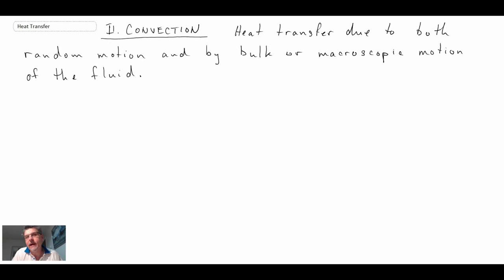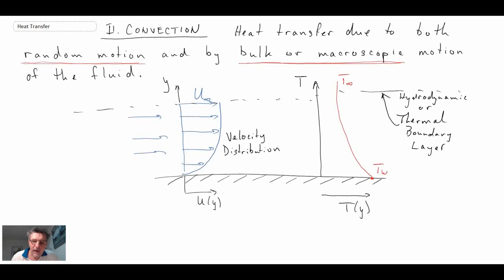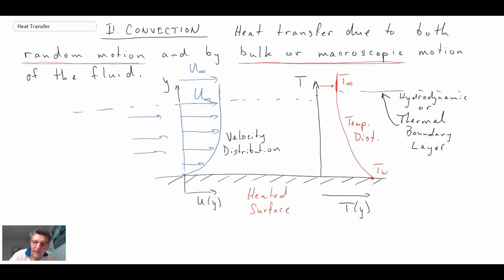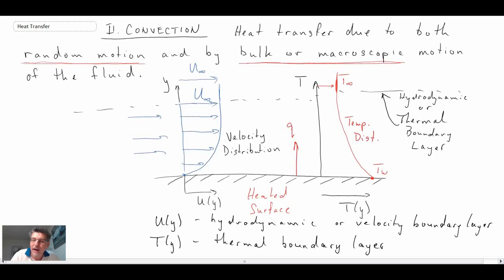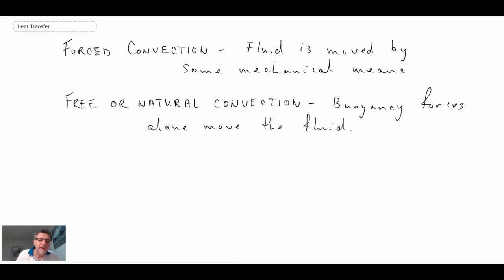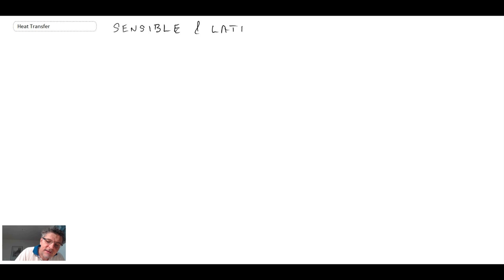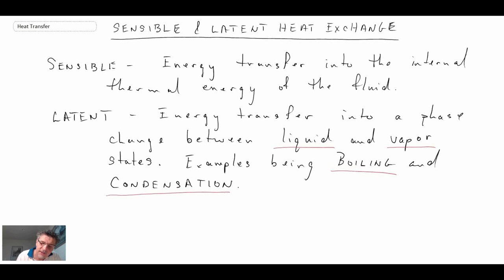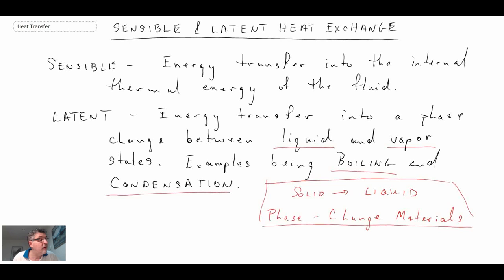Heat Transfer L2 p1 - Physical Mechanisms - Convection